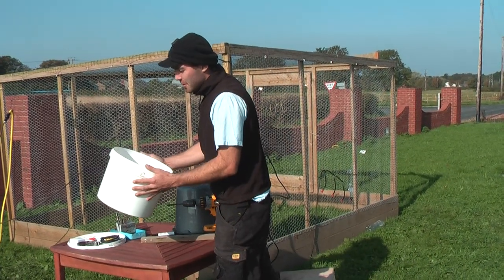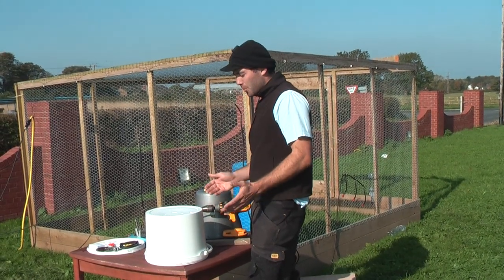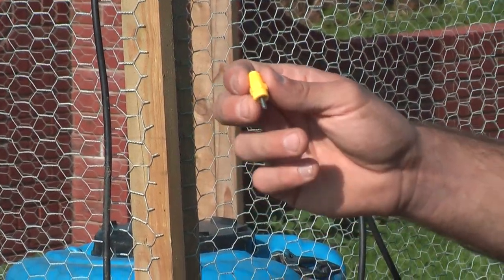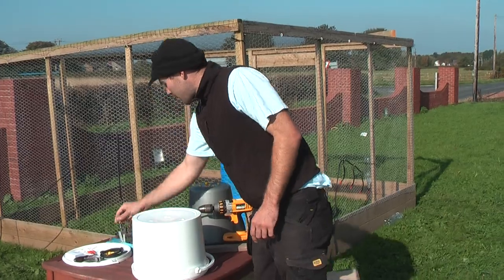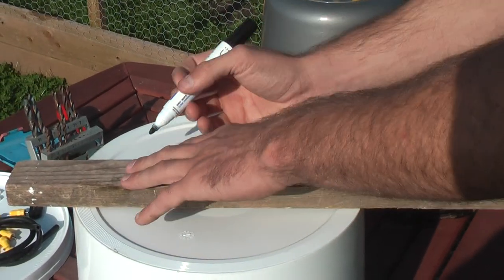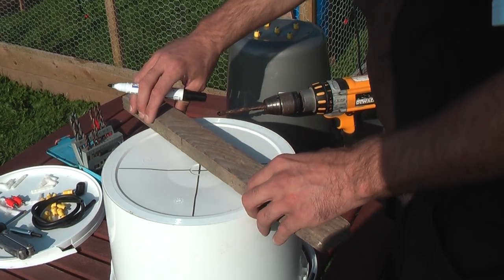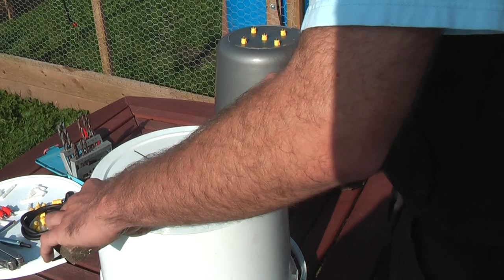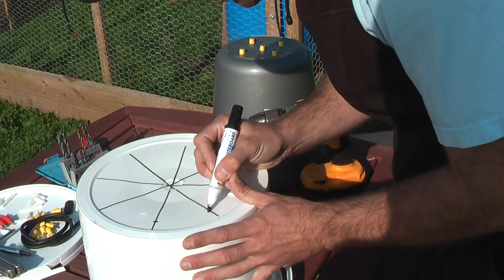PART 2 How to make a automatic water, feeder for chicken's poultry and more!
You can get everything you see on this video at this link, dont forget to send in all your photos to
Rate this video and have a great day!